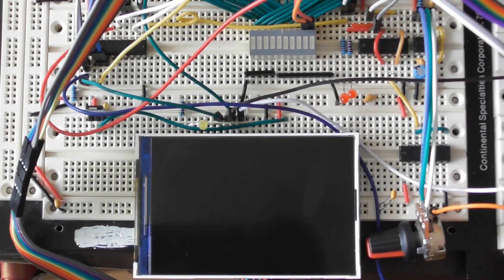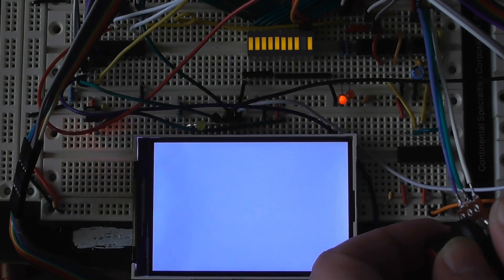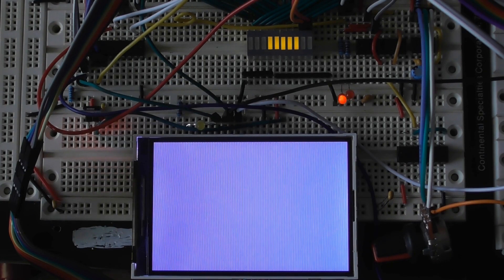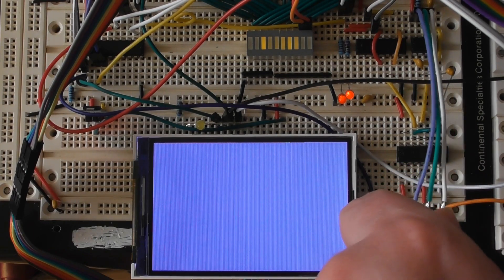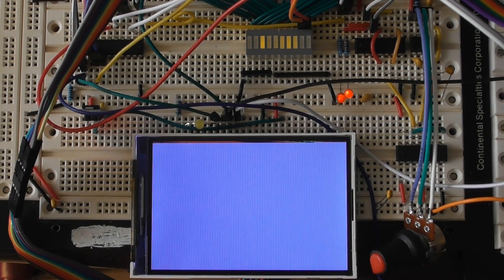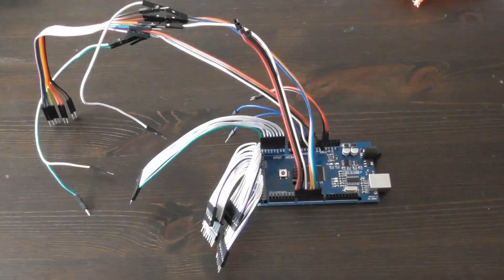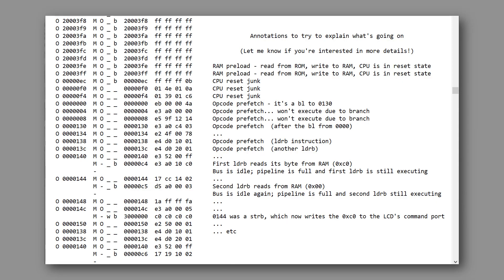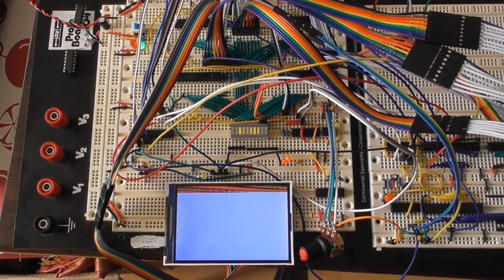Homebrew ARM2 #11: RAM Preloading Progress Update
Here's an update on progress with the RAM preloading system for my homebrew ARM2 computer.  It's not quite working, but a lot of mistakes have been corrected and diagnosis done!